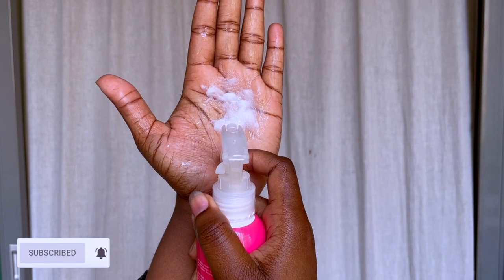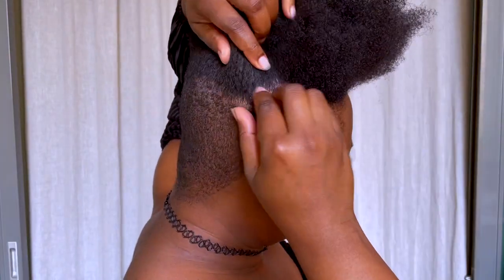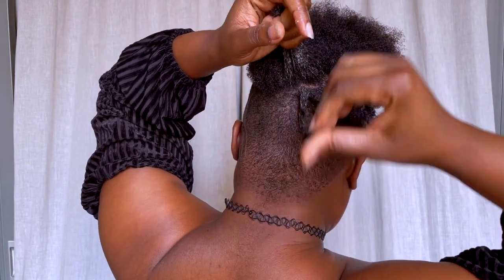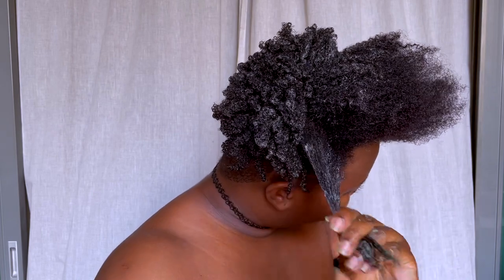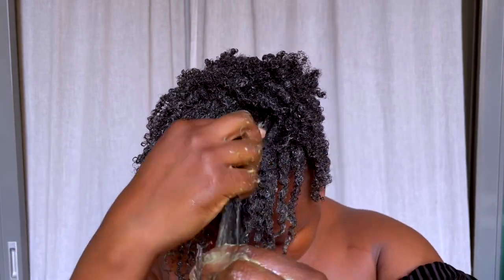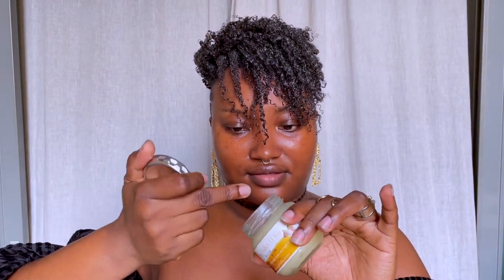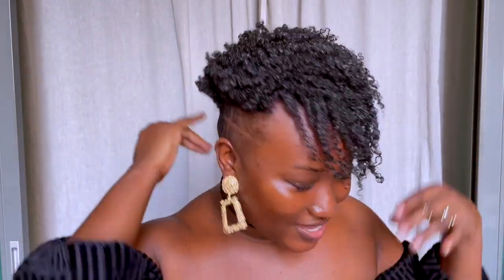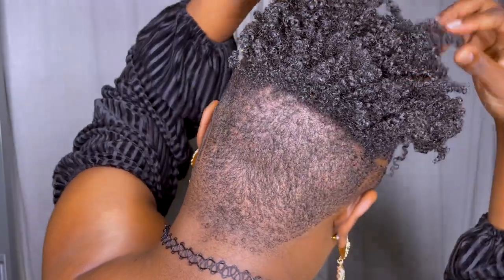HOW TO DEFINE 4C NATURAL HAIR // SHAVED SIDES AND UNDERCUT FOR BIG FOREHEADS // GHANAIAN YOUTUBER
Hi Curlfriends! I'm back again with a tutorial on how I style my shaved sides and undercut on my 4c natural hair using the shingling method.

Products used:
Water
Leave in conditioner
Gorilla snot gel (not gorilla glue lol!)